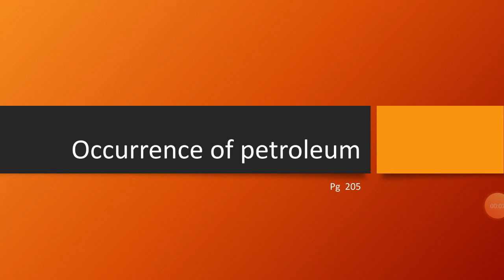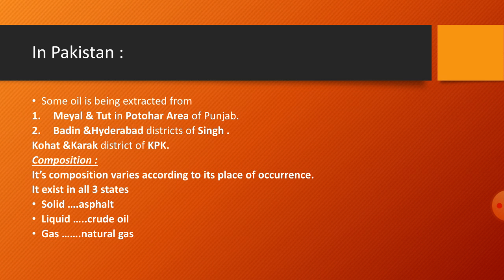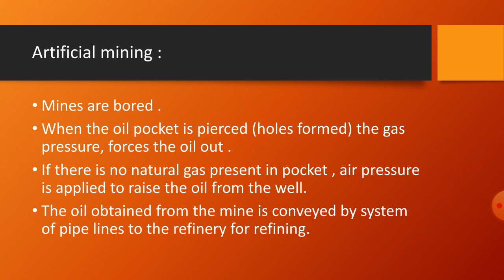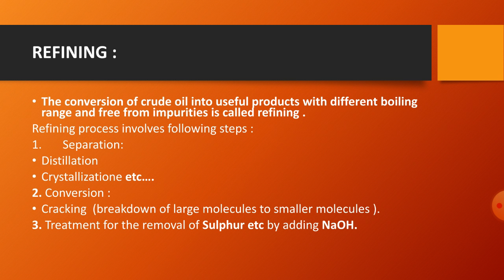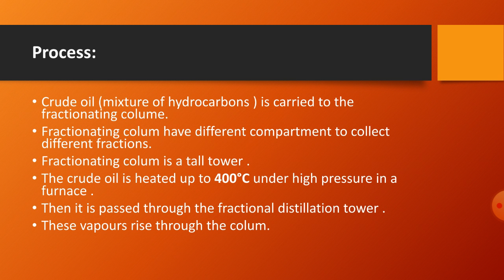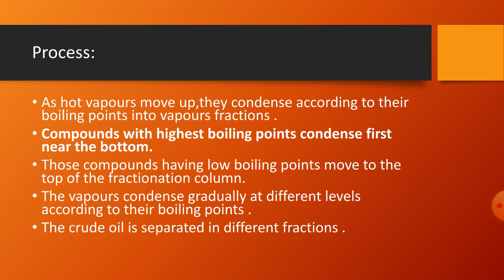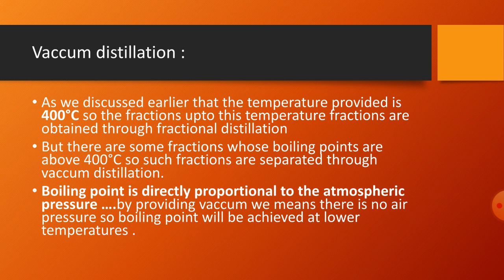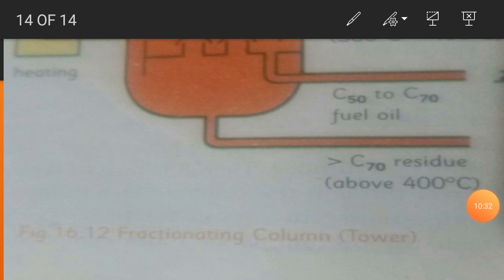Chemistry zoom class summary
Occurrence &Fractional distillation of petroleum